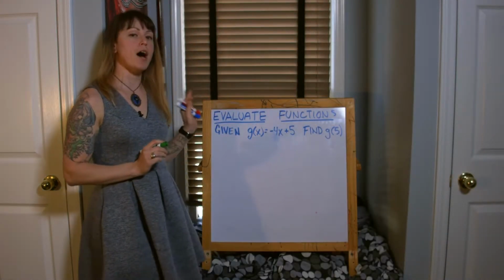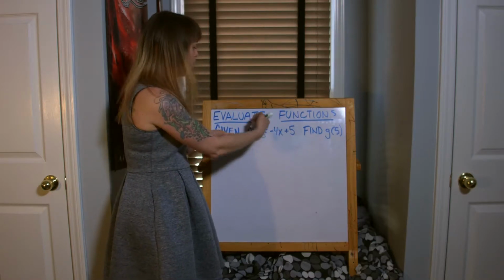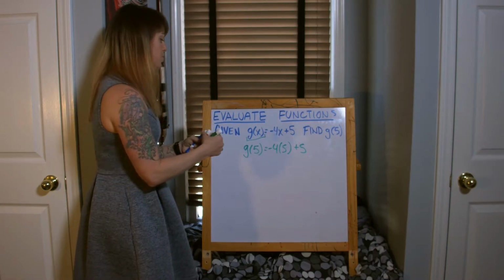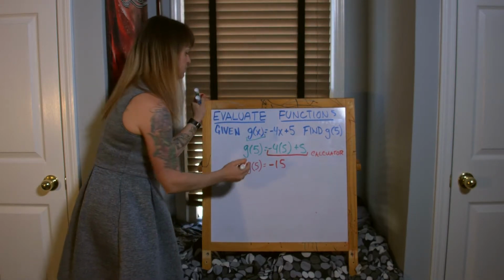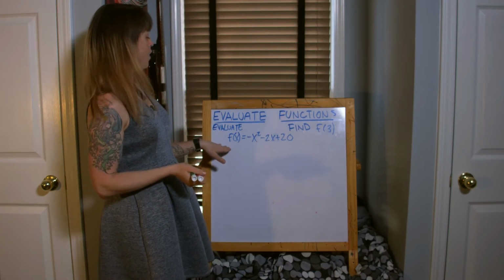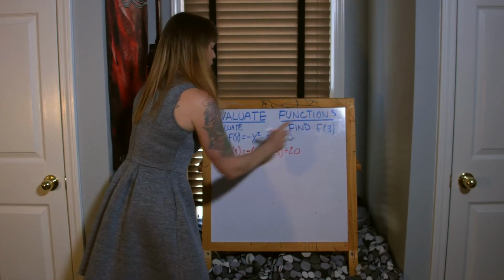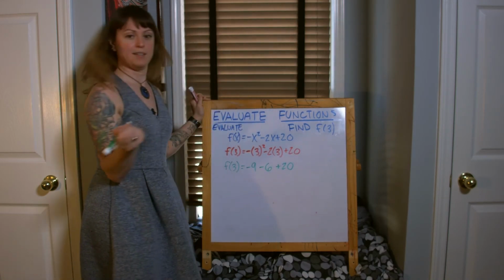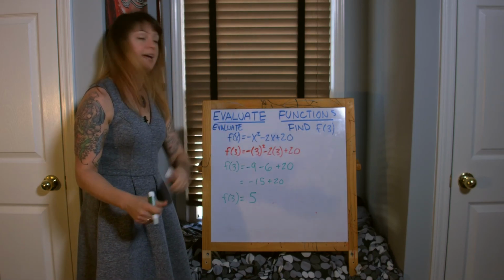Dr. Oldham's Math Bytes: Evaluating Functions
For this video, we learn how to evaluate functions in function notation. That is just a fancy way of saying "plug in an x value"